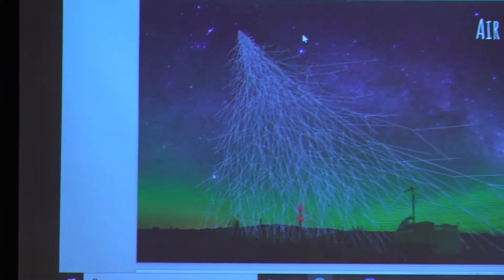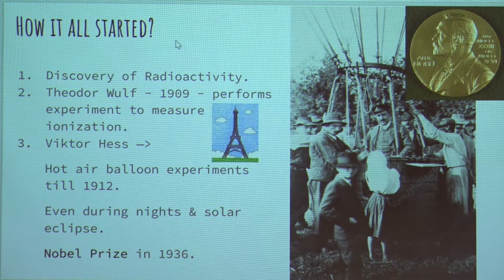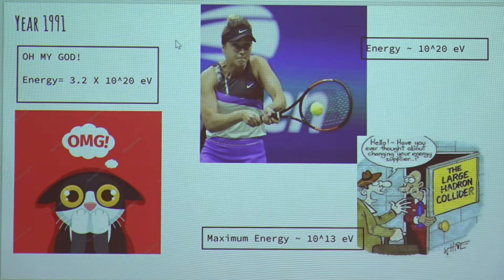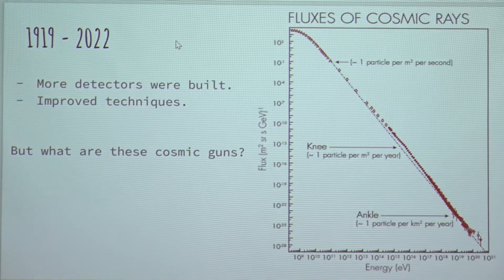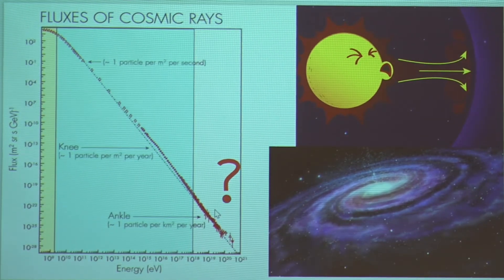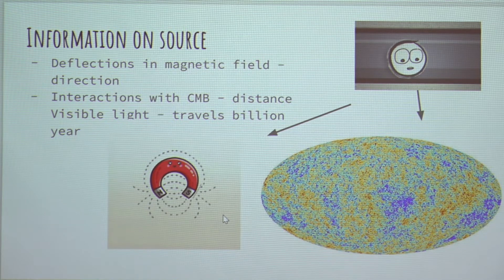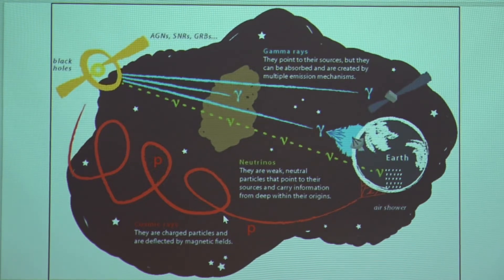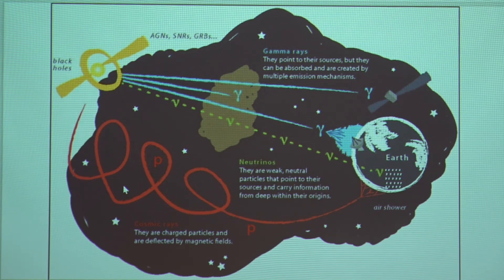Bullets from Space- by Gunjan Tomar